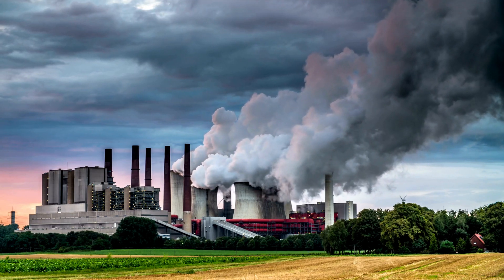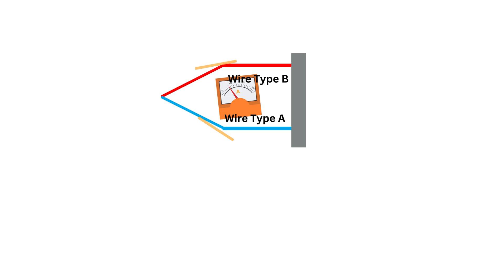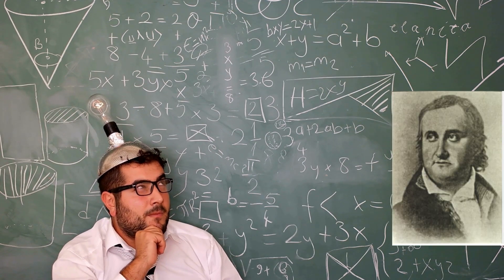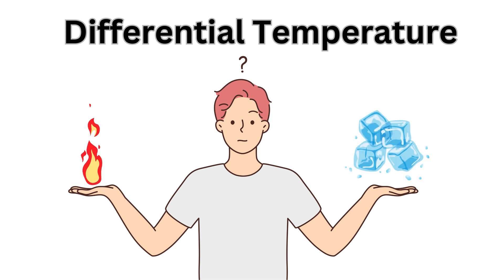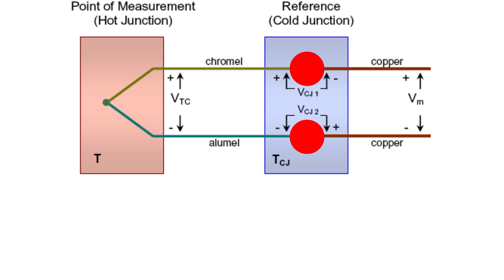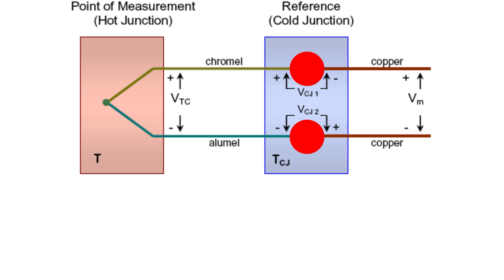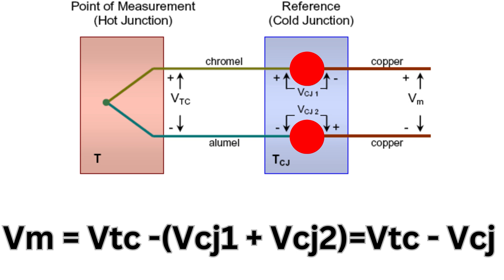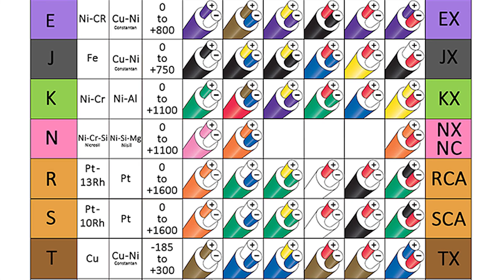Working Principle of Thermocouple| What is Cold Junction Temperature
In this video, we will delve into the fascinating world of thermocouples and explore their working principle in depth. A thermocouple is a sensor used to measure temperature by utilizing the phenomenon of thermoelectric effect.

The basic idea behind thermocouples is the generation of a voltage when two different metals are joined together at two different temperatures. This voltage is directly proportional to the temperature difference between the hot and cold junctions of the thermocouple.